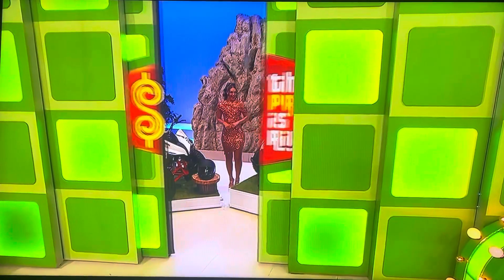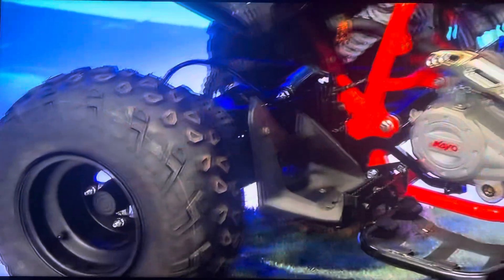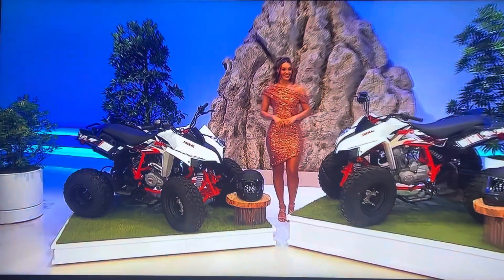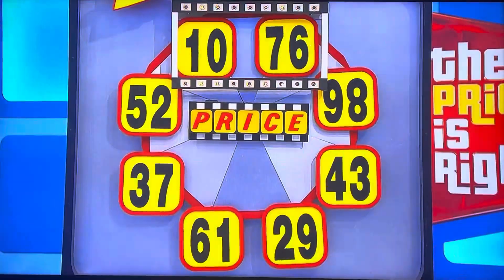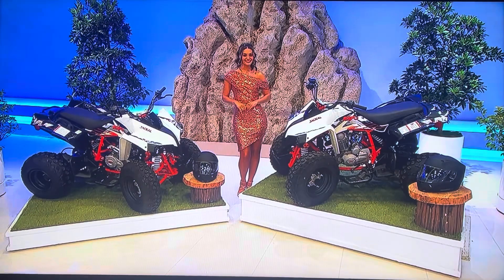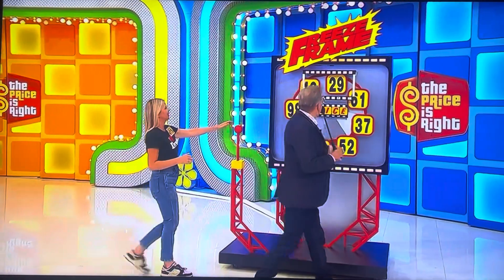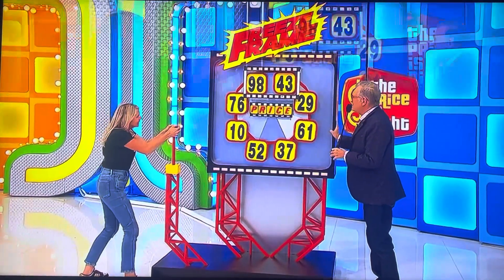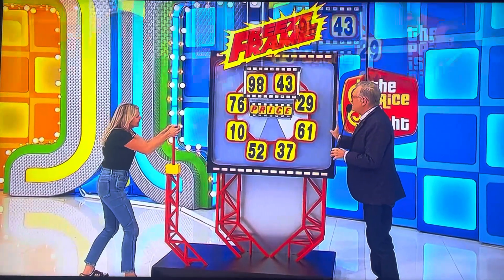The Price is Right | Freeze Frame | 1/9/2024